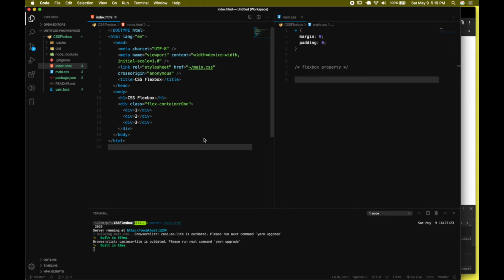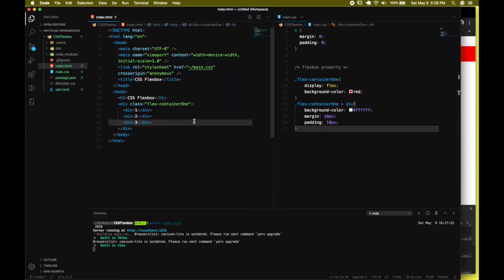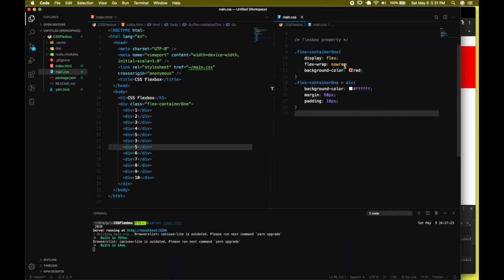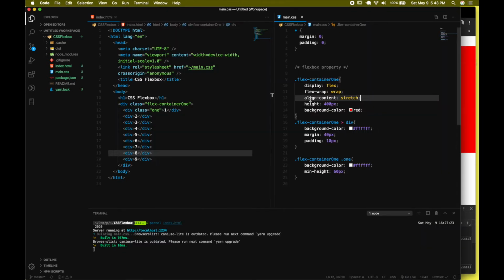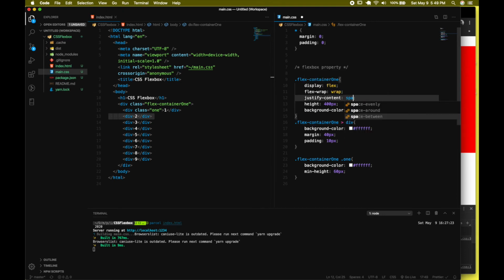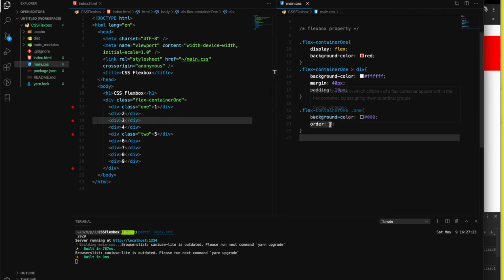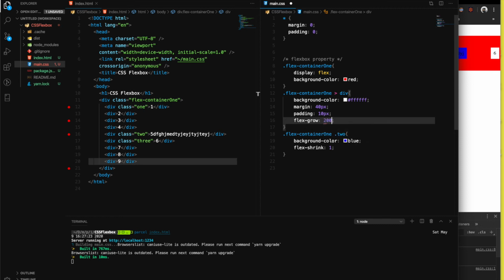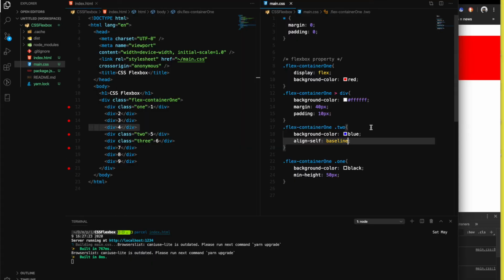Understand CSS Flexbox in easy way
In this video we will learn building  CSS Flexbox layouts in a simple way possible. After the video I assure you will start using layout with Flexbox easily. Lets learn it 💣💣

 ⌨️ Happy Coding! ⌨️